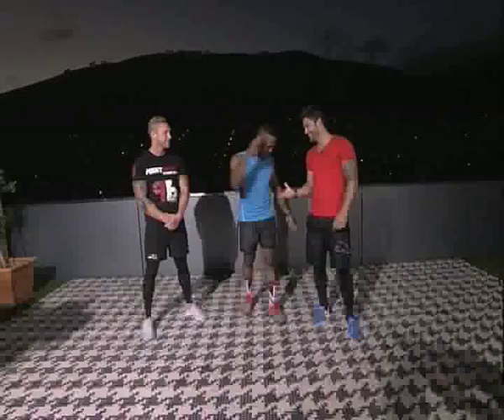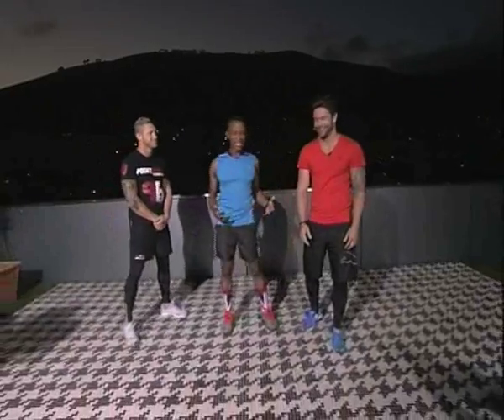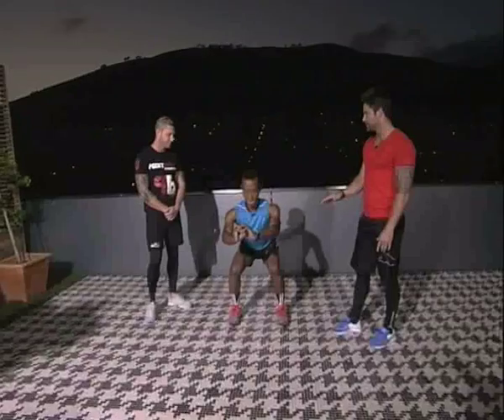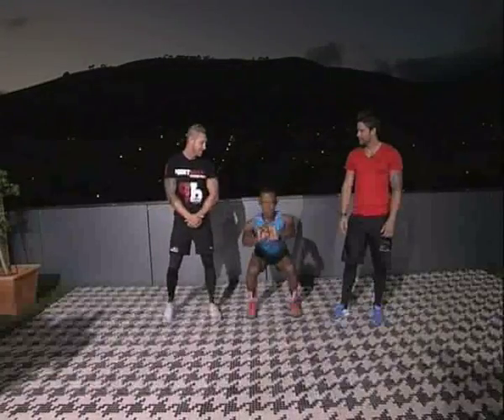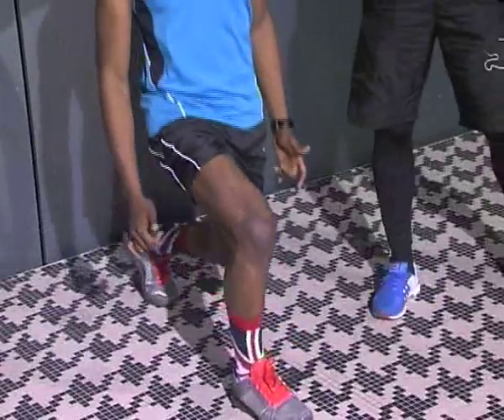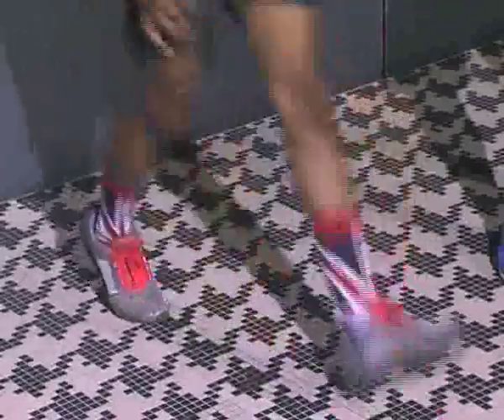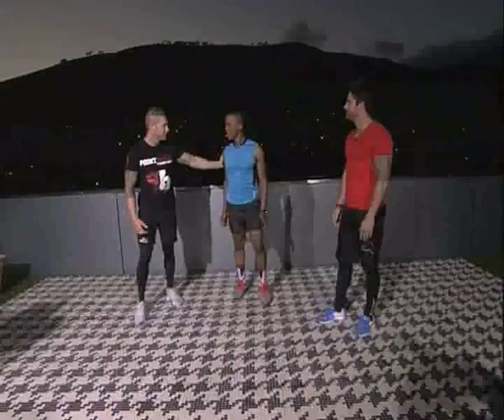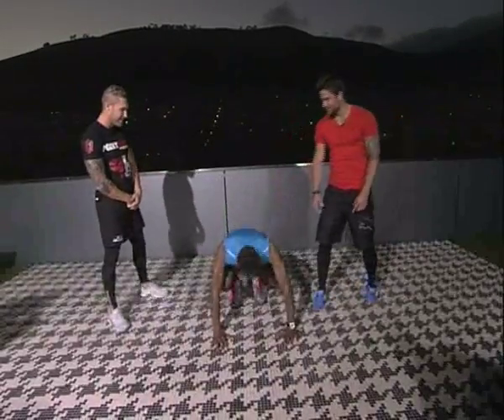Legs of steel with Ryan Botha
Professional footballer, Ryan botha and his trainer take us through an explosive leg day.